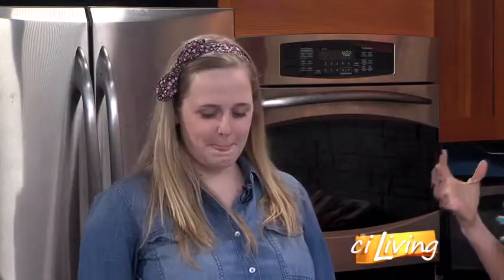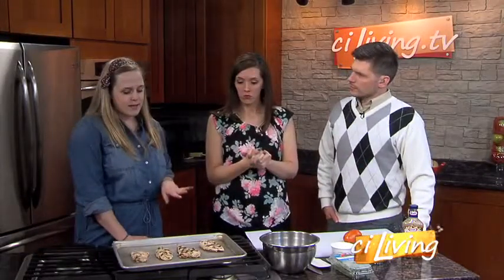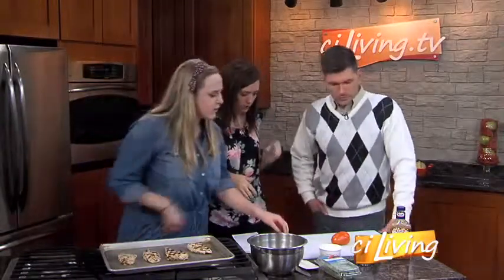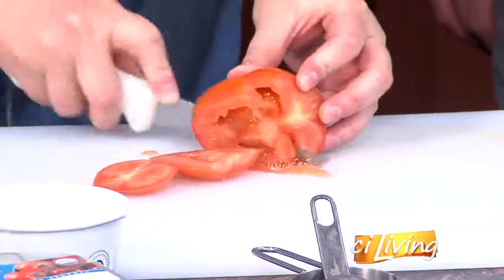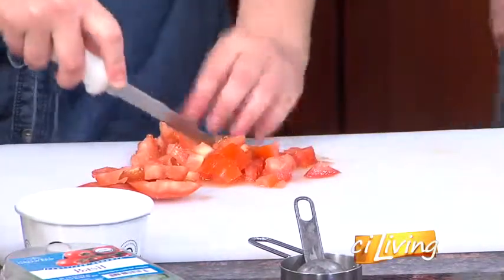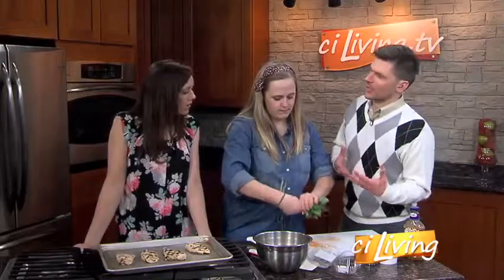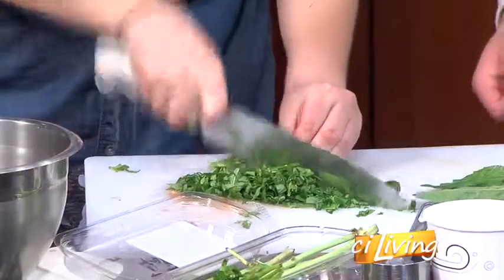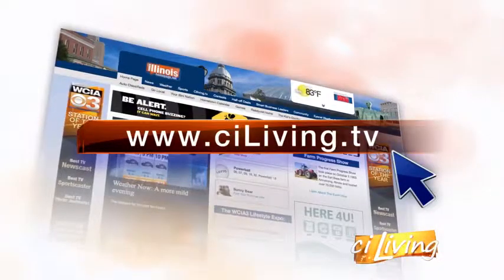Grilled Bruschetta Chicken ciKitchen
U of I Student Chef Rachel Nosal is sharing a light and fresh chicken recipe.